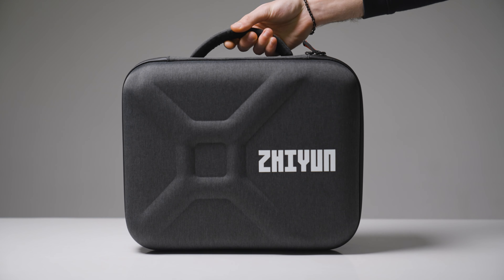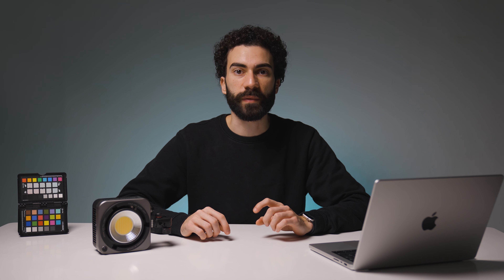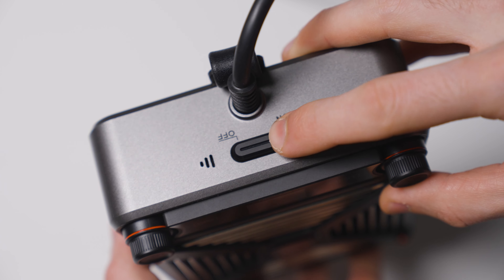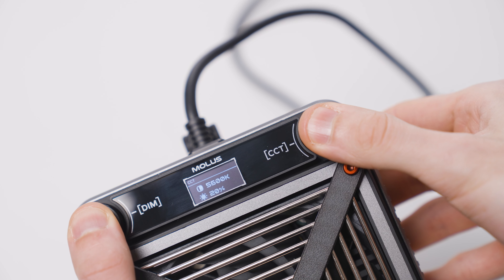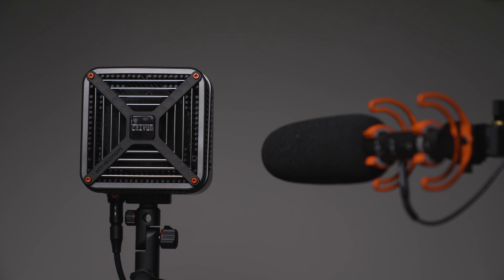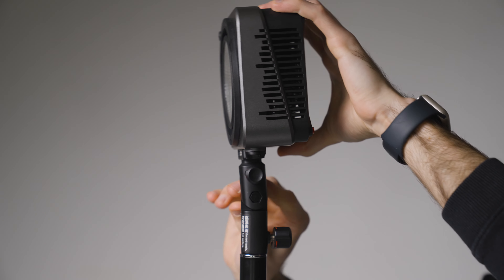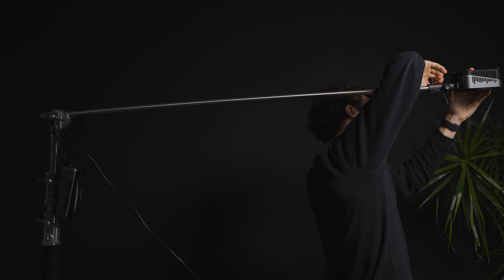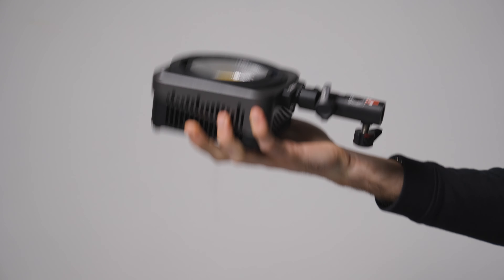A powerful compact LED light for photos and videos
This LED light is capable of reaching 300W of power while maintaining extremely compact dimensions. Perfect for photographers and video-makers looking for power, compactness and lights on a budget.